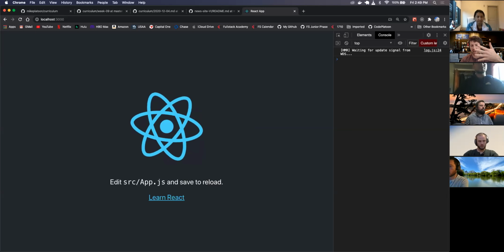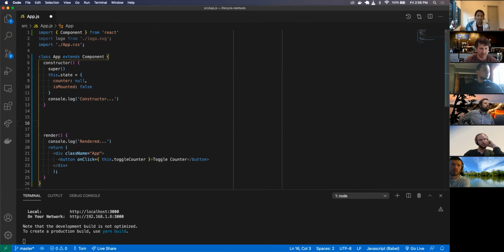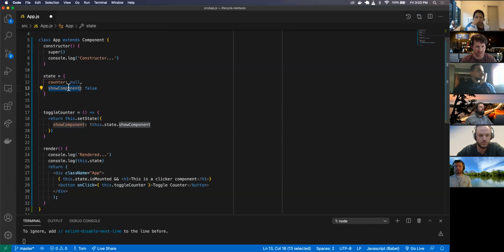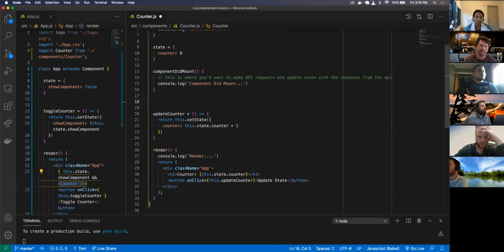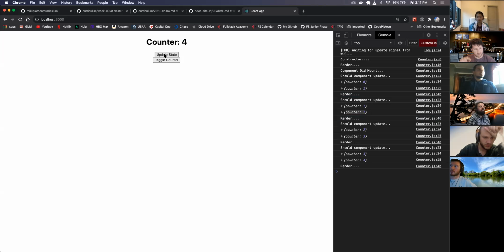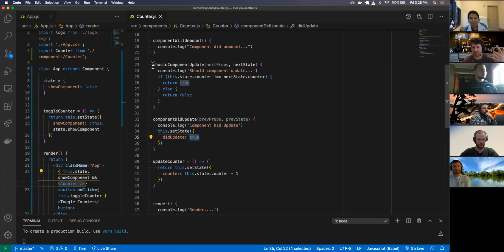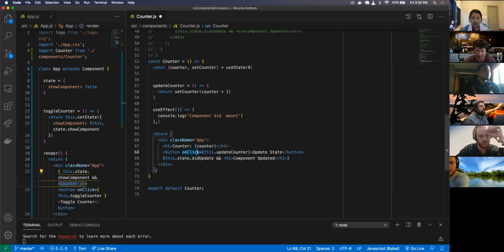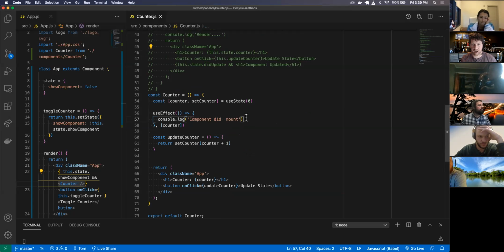W9D5: Lifecycle Methods Review (1 of 1)